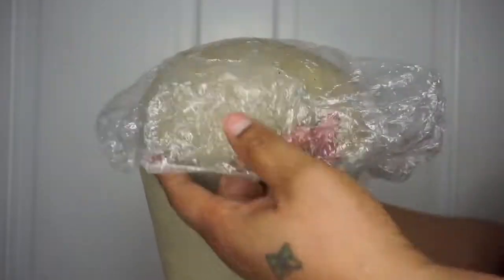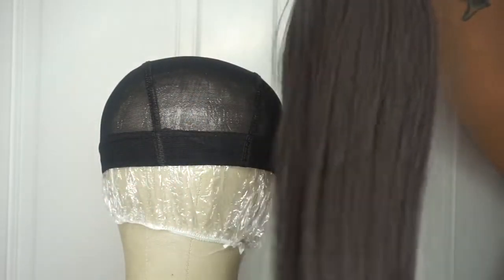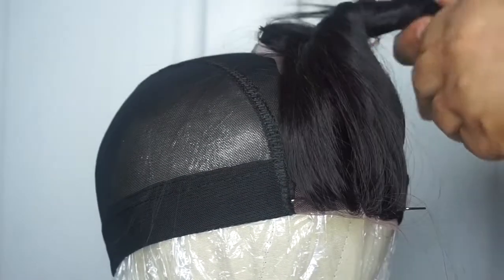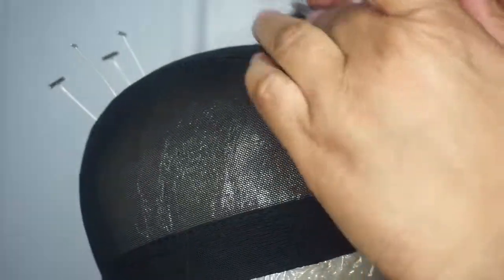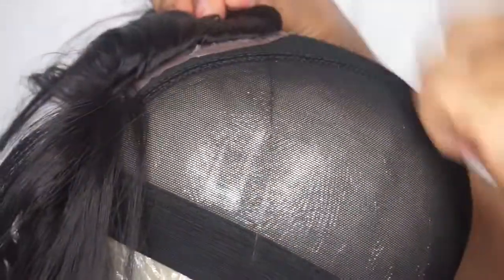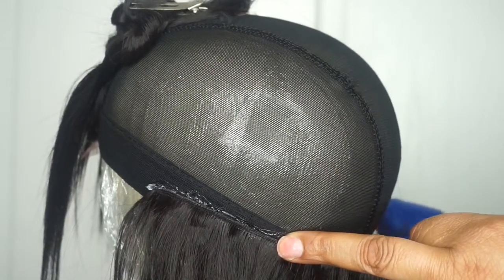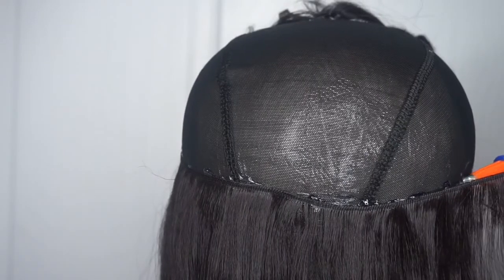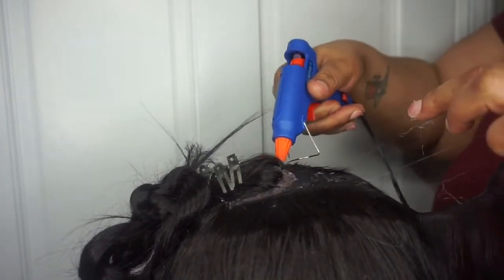How To Make A Wig (Beginner Friendly)